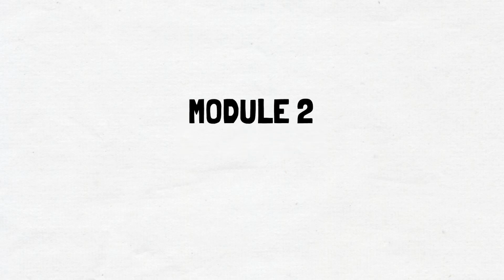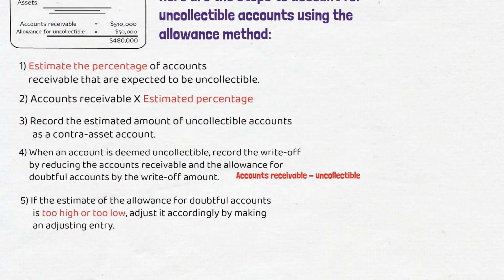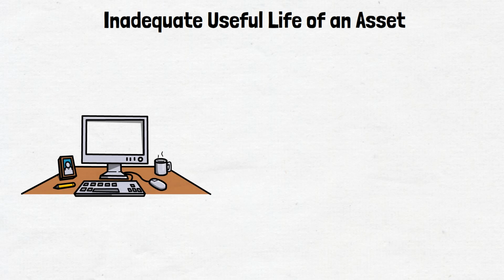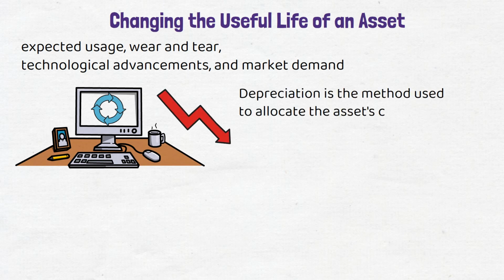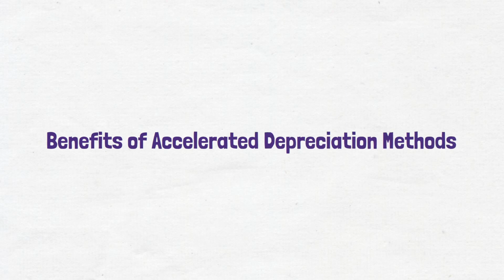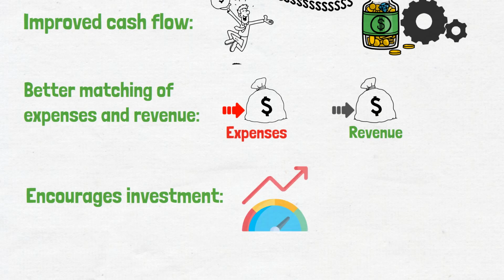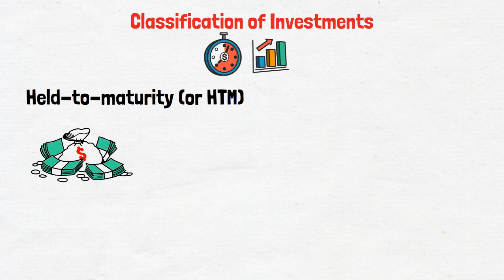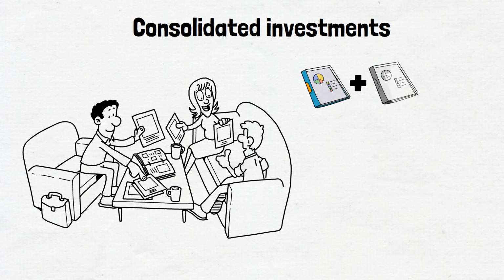ACC-101 Module 2: Adjusting Entries